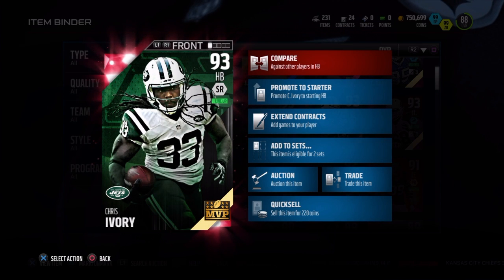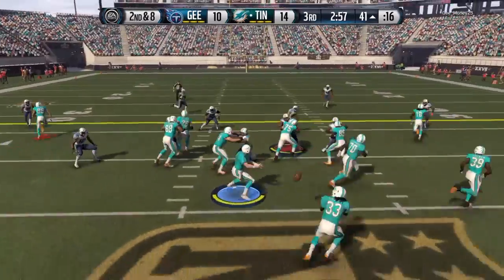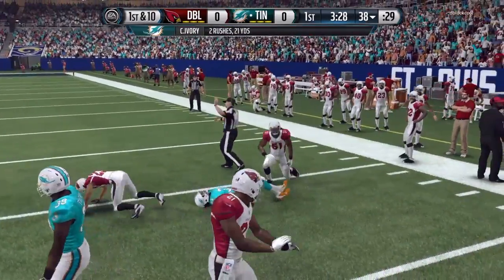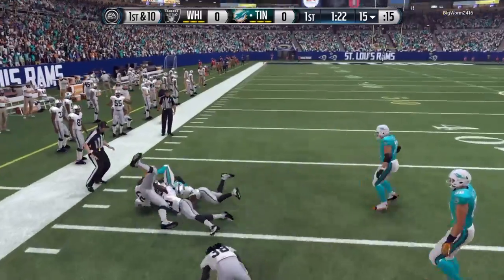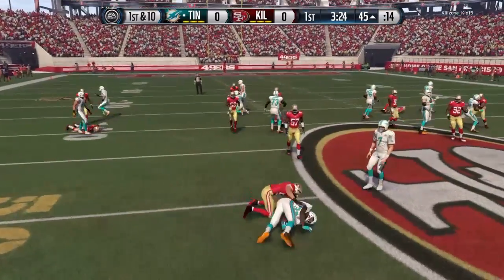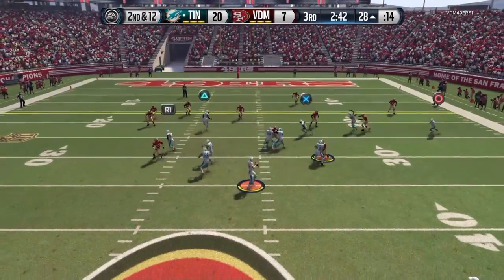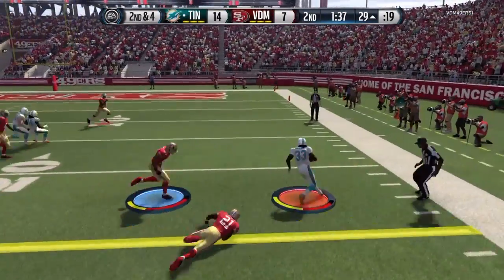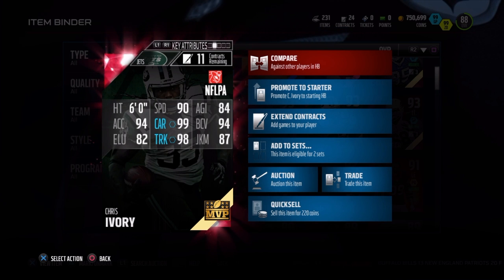Madden 16 Team MVP Chris Ivory review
My review